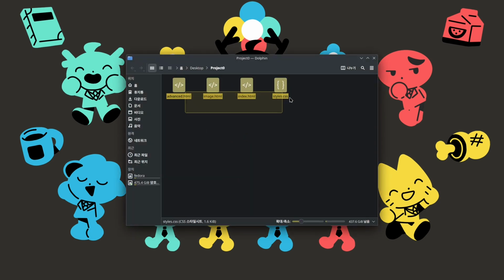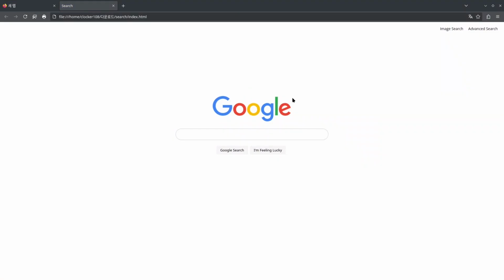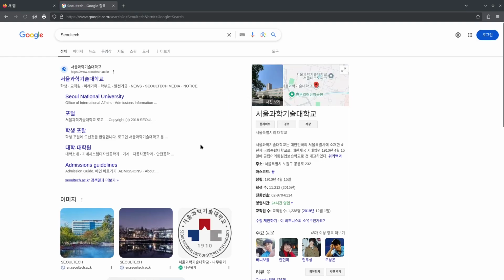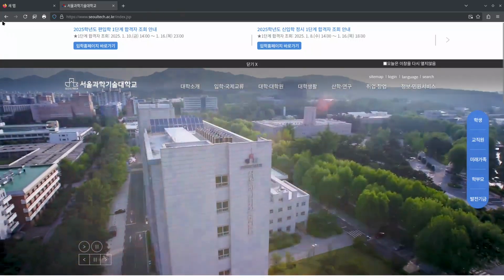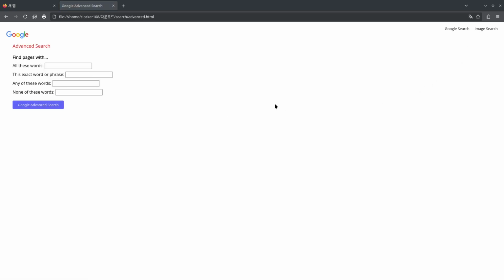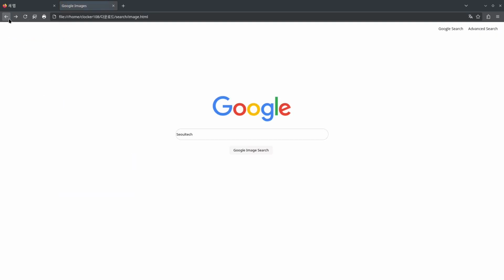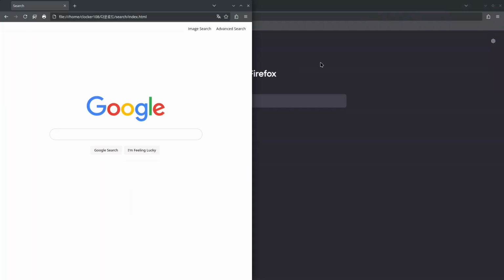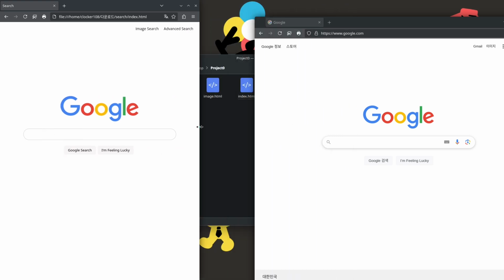[CS50W] Project0 - Front-end for Google Search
0:17 Pages
0:35 Google Search page
1:18 I'm Feeling Lucky
1:41 Google Image Search page
1:59 Google Advanced Search page - 4 fields
2:05 Google Advanced Search page - Apperance
2:44 Aesthetics

급하게 만드느라 디테일은 좀 떨어저요.
I had no time to make it better...

[Script]
This is Project 0 of CS50’s Web Programming with Python and Javascript, and here’s the result. Project 0 was about designing a front-end for Google Search, Google Image Search, and Google Advanced Search. There are 4 files: index.html for Google Search, image.html for Google Image Search, advanced.html for Google Advanced Search, and styles.css for styling 3 html files.

Let’s go and look around index.html, Google Search page. On this page, we have image search and advanced search links in the upper right of the page. On the other pages, we have google search link to go back. There is a search bar where you can type what to search. It’s centered with rounded corners. For example, let’s search about seoultech. And if you click Google Search, which is also centered and beneath the search bar, as you can see, there is the search results for seoultech.

Also there’s Im feeling lucky button on this page. Let’s try it with seoultech. As you know, a redirect notice is expected result so pass it, now we have first search result for seoultech, which is seoultech’s main page.

Let’s go to Google Image Search page. On this page, we can see there’s search bar again. Let’s search seoultech again. And click search button, there’s seoultech image results.

Finally, Google Advanced Search page. There are four fields, and they are stacked vertically, while left aligned, which was taken from Google’s original advanced page. Advanced Search button is blue with white text. Let’s find pages with including “seoultech”, exact word “computer”, optional “image” or “video”, and no “ICT”. Then click search, and you can see the results.

Additionally, let’s compare to our Google Search page with original Google’s one. I tried to resemble Google’s aesthetic which is simplicity. And also, you can see that when both page’s width are changing, google bar and google logo and other links are automatically moving.